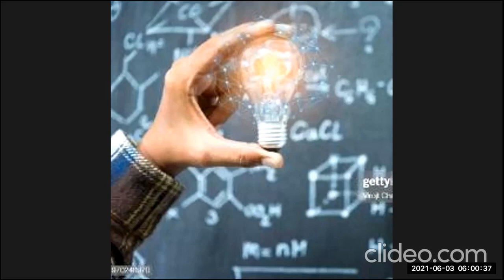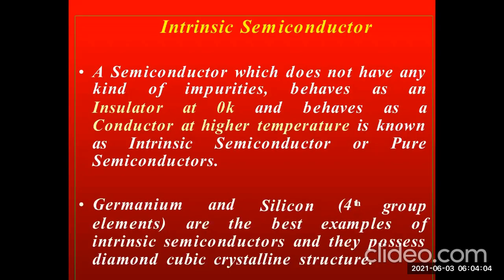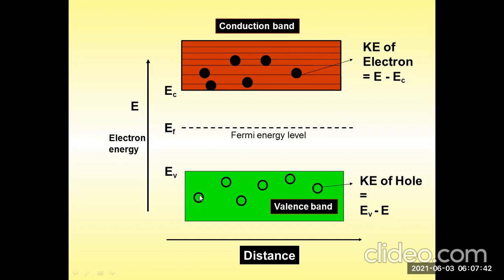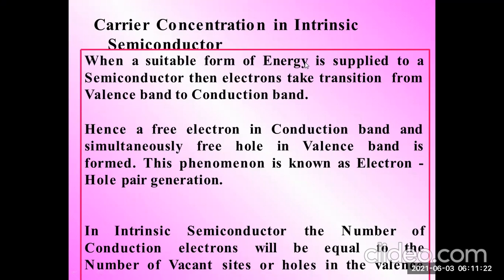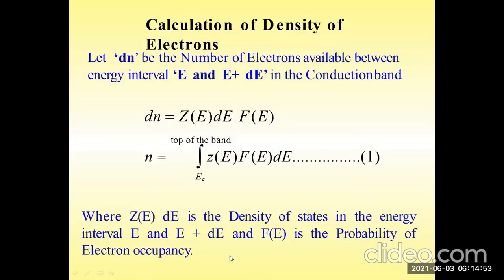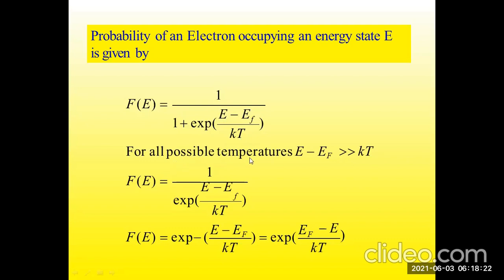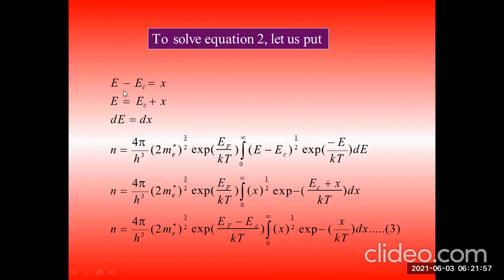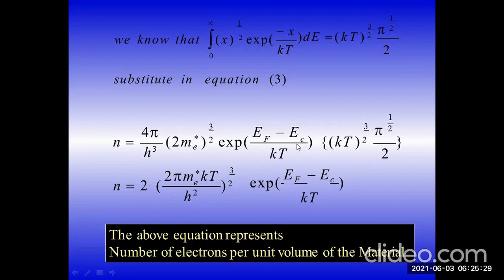Engineering physics -15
Intrinsic semiconductor and its carrier concentration